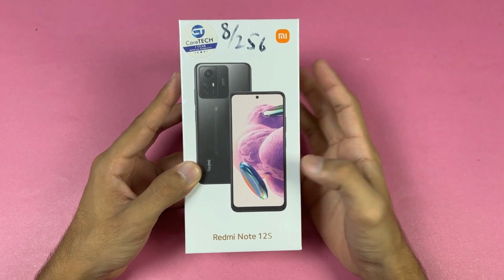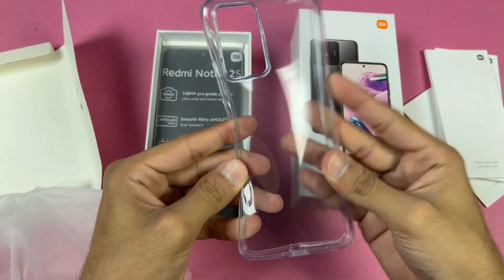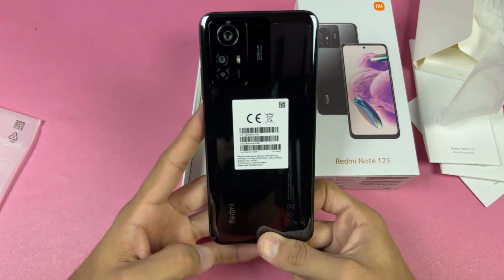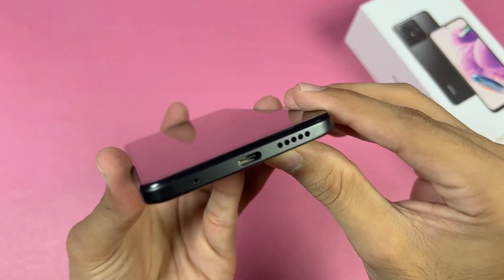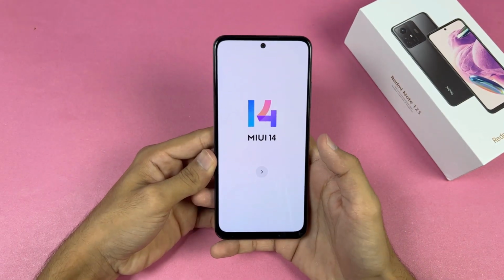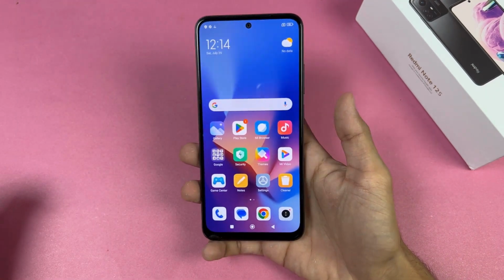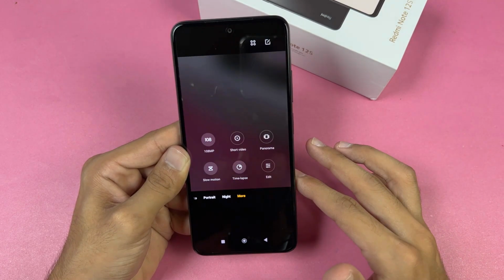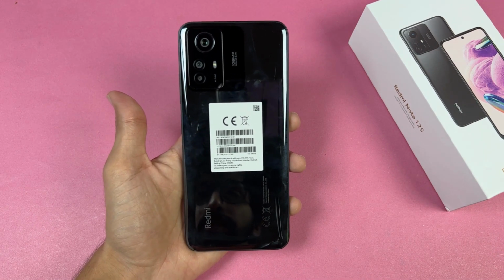Xiaomi Redmi Note 12S - Unboxing & Price in Pakistan! (Best in Redmi Note Series)!